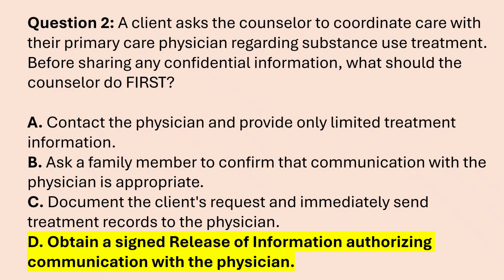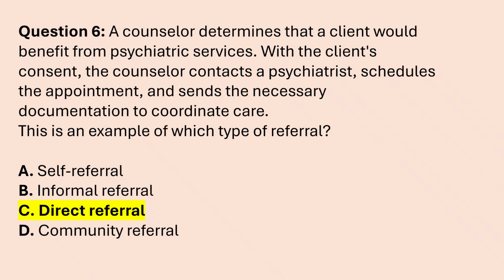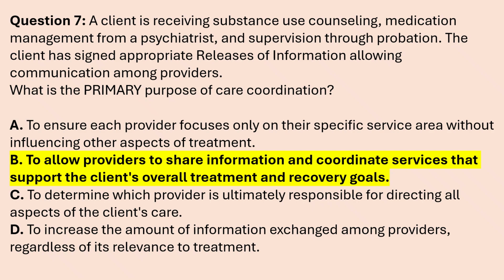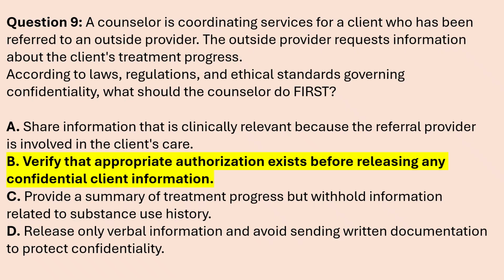Client Referral Explained: Drug Counselor Exam Prep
Studying for a Drug Counselor Exam? 📚

In this video, we'll break down Core Function 10: Client Referral using key concepts, exam-focused content, and multiple-choice practice questions designed to strengthen your understanding and clinical reasoning.

Topics covered include:

✅ The Purpose of Client Referral

✅ Identifying Needs Beyond the Counselor's Scope

✅ Matching Client Needs to Appropriate Resources

✅ Common Referral Sources in Addiction Counseling

✅ Community Resources and Support Systems

✅ Continuity of Care and Client Outcomes

✅ Professional Referral Standards and Best Practices

✅ Confidentiality and Release of Information (ROI)

✅ Counselor Responsibilities During the Referral Process

✅ Assisting Clients in Accessing Services

✅ Follow-Up and Referral Documentation

Timestamps:
0:00 Introduction
0:42 Learning Objectives
1:17 What is a Client Referral?
1:54 Why Referral are Important
2:25 Referral Sources
3:21 Referral Standards
4:46 Referral on the Addiction Exam
5:53 Study Questions

About me: I’m Tiesha, a Licensed Professional Counselor (LPC) and Licensed Substance Abuse Treatment Professional (LSATP) with a passion for learning, educating, and creating.  I make mental health and substance use related videos as a creative, inclusive way to share knowledge and present information 💚